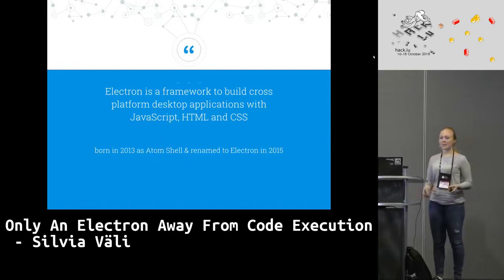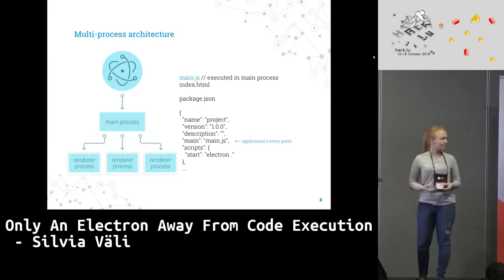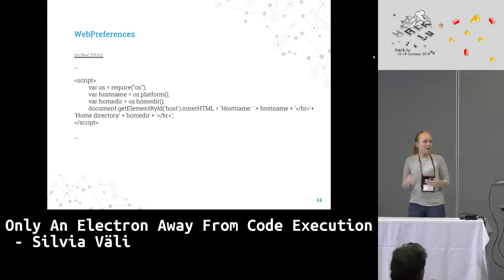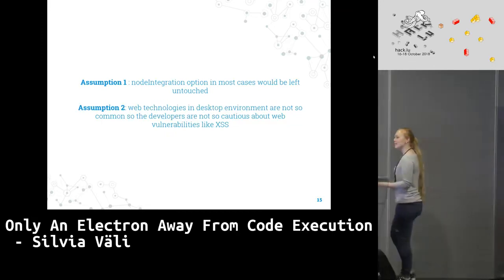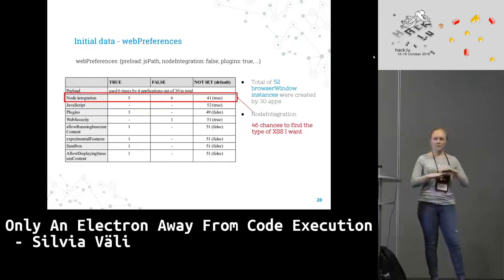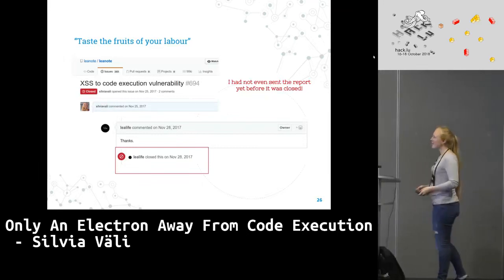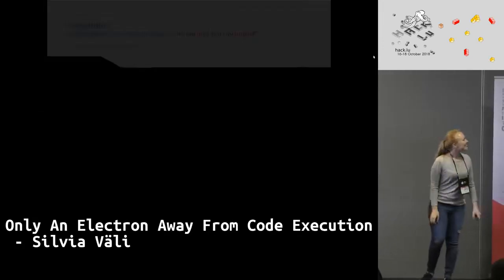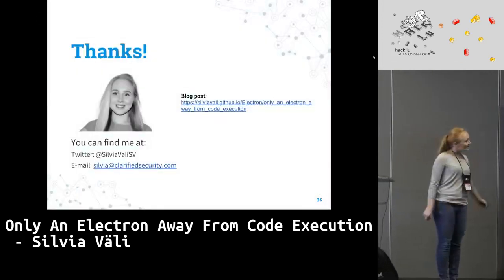Only An Electron Away From Code Execution Silvia Väli